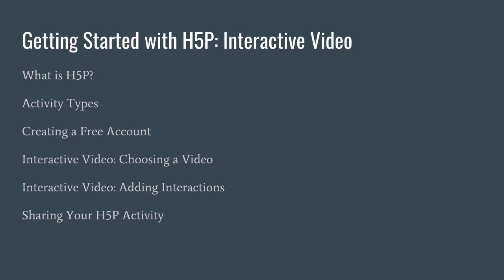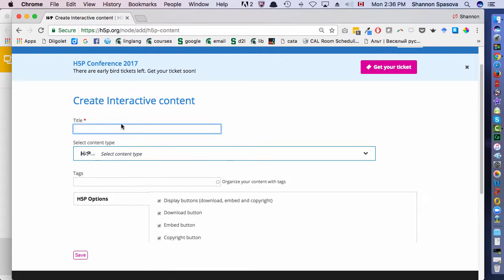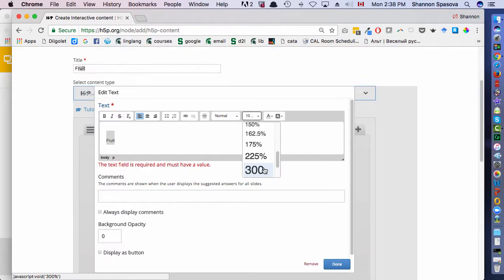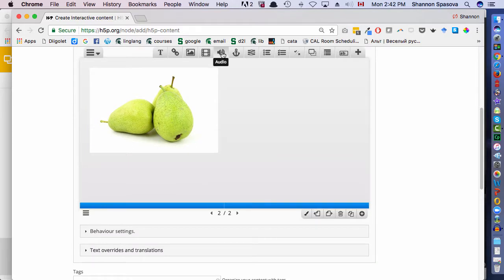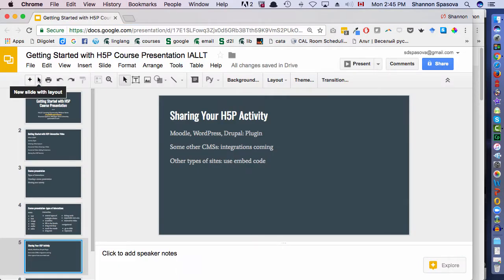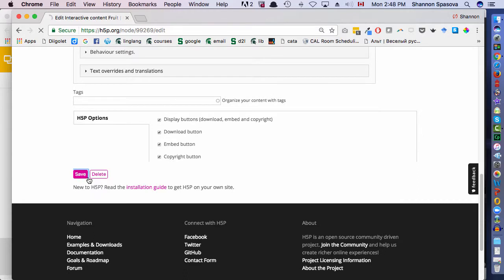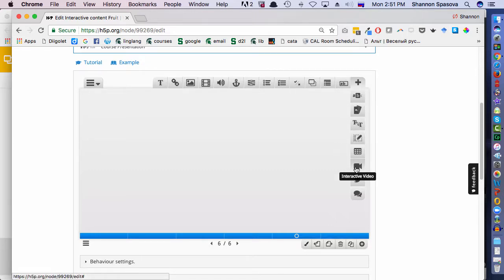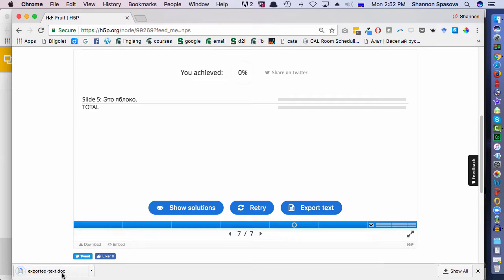Getting Started with H5P: Course Presentation